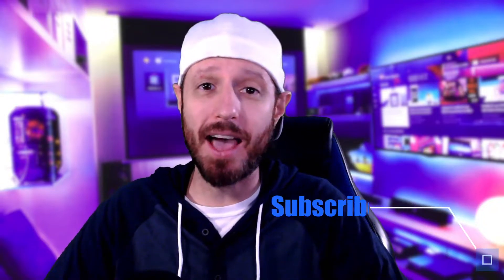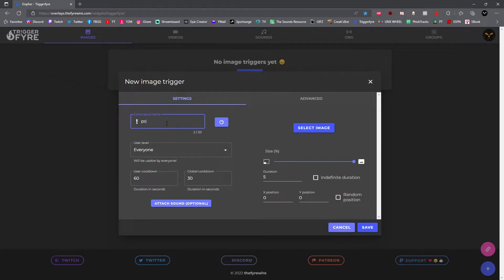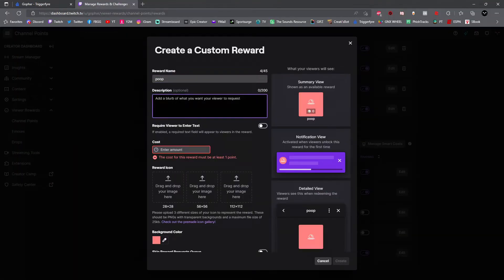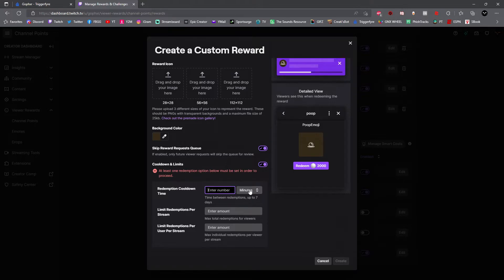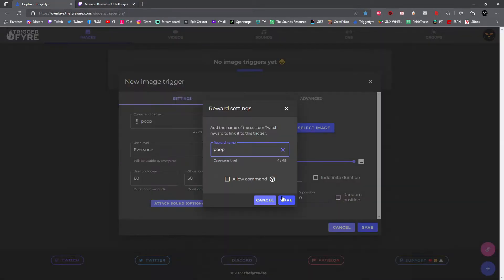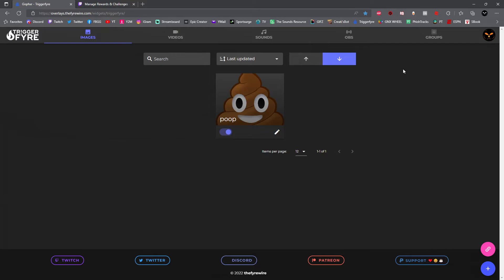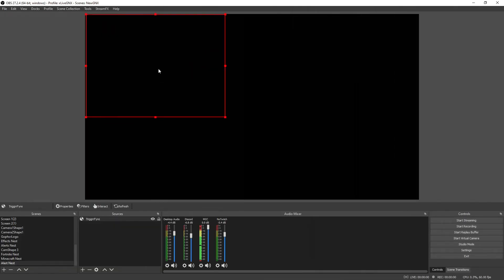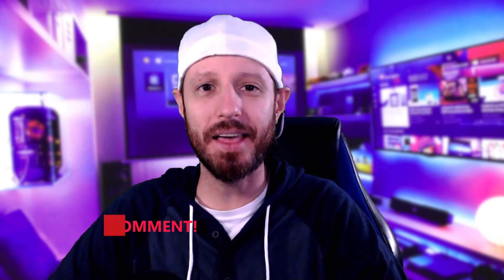How To Use Channel Points To Trigger Alerts - TriggerFyre - OBS Studio (2023)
Learn how to add chat triggered alerts to your live streams on Twitch.